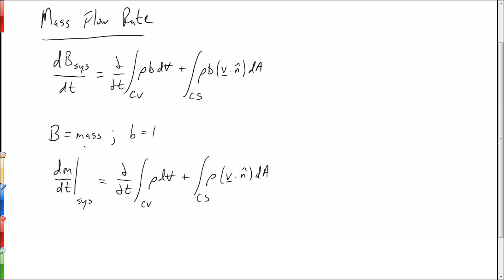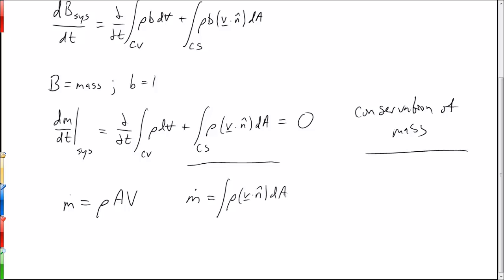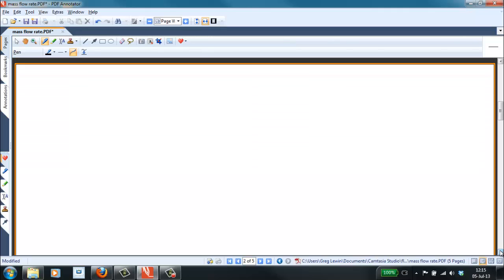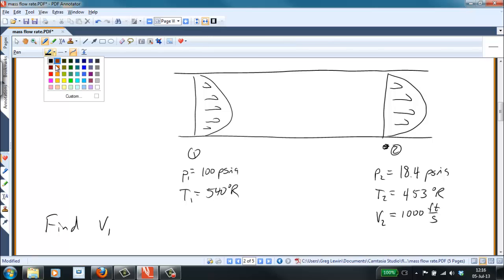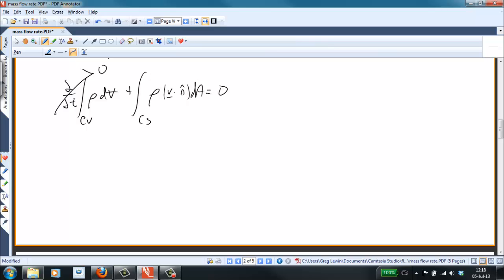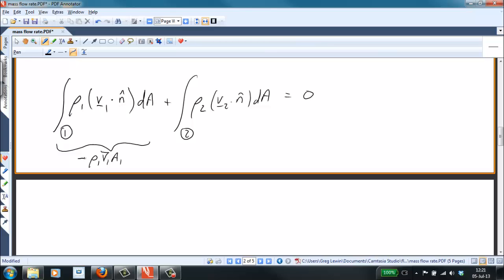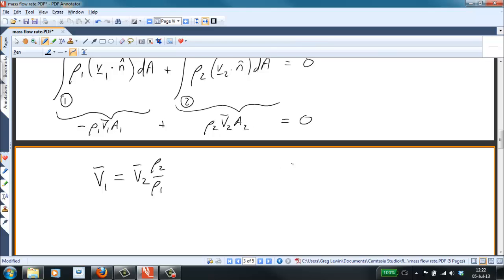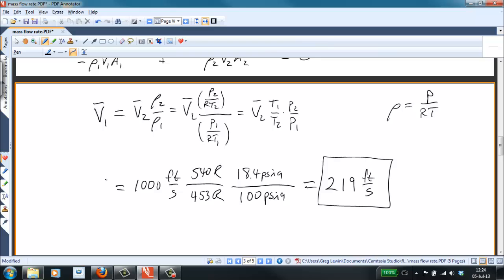Mass Conservation and Mass Flow Rates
Application of Reynolds Transport Theorem to a compressible flow.